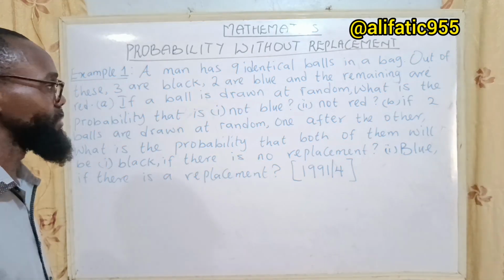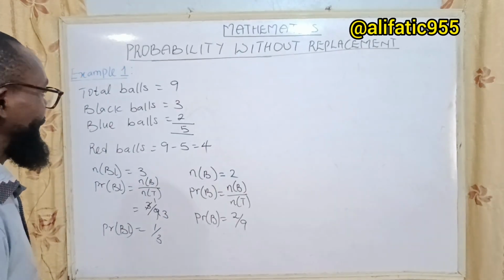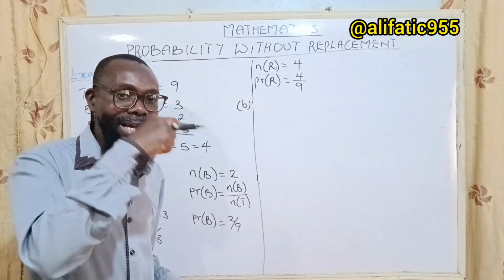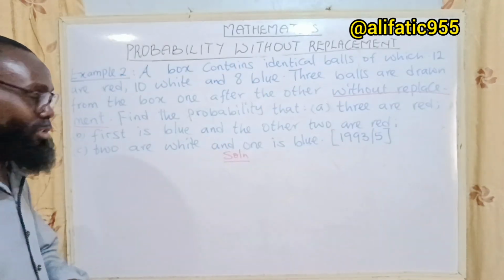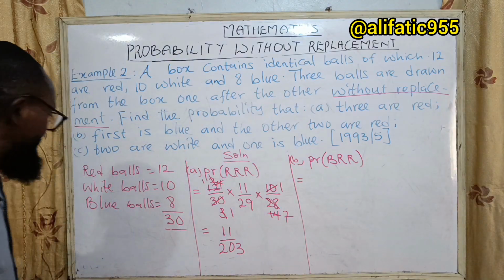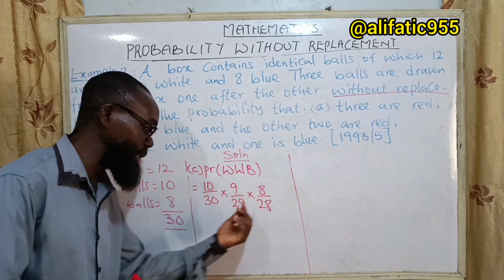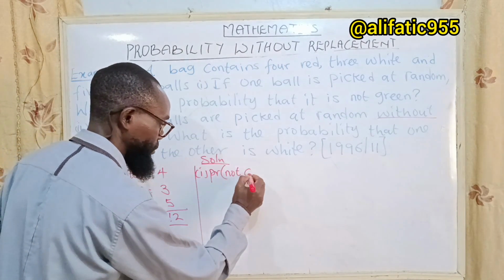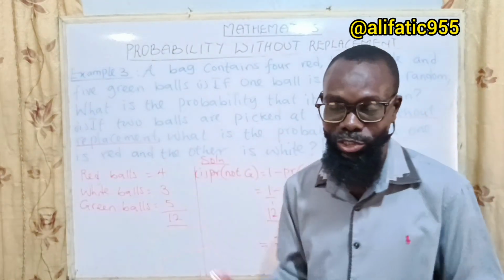How to Solve Probability Without Replacement Questions (WAEC & JAMB Guide)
Are you struggling with Probability Without Replacement in Mathematics? 🤔
In this lesson, I break down step-by-step examples of probability questions commonly asked in WAEC, JAMB, and SSCE exams.

👉 What you’ll learn in this video:

The difference between probability with and without replacement

How to solve typical exam-style probability questions

Easy tricks to boost your math problem-solving speed

Worked examples from past WAEC & JAMB questions

This tutorial will help you master probability without replacement and prepare you for success in your upcoming exams. Whether you are a beginner or revising for JAMB, WAEC, or SSCE, this video is for you!

Do you want me to also create a shorter version of the description (under 100 words) that can be reused as a pinned comment for better engagement?